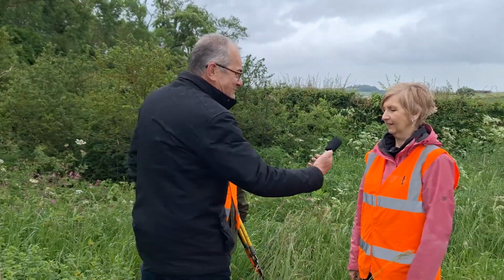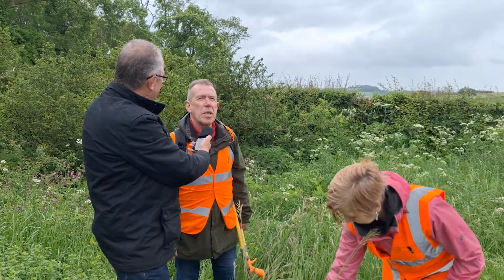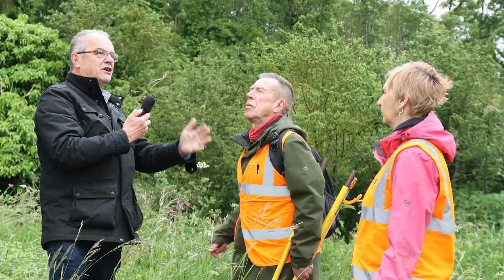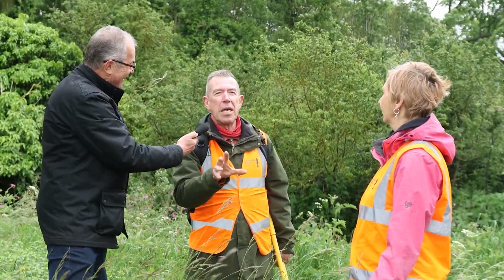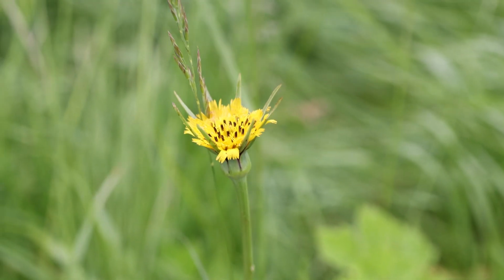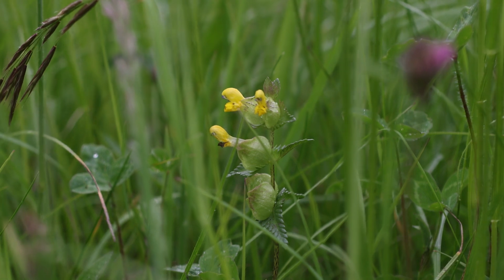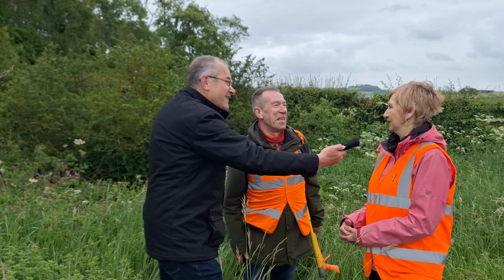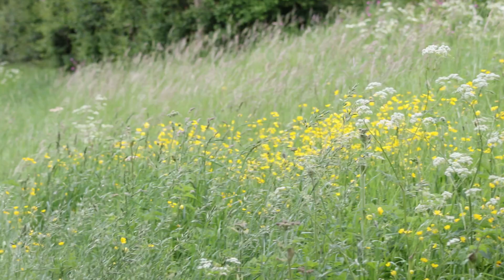Our Incredible Roadside Nature Reserves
This episode sees us head out to one of Lincolnshire's superb 'roadside nature reserves' to meet up with two of our wayside wardens. These roadside reserves provide a vital haven for rare flowers and help connect nature across the county. They are looked after by an amazing team of volunteers who take care of their patch of roadside on our behalf. There is also a special appearance from trustee Professor Libby John, who was on hand to help with plant identification.

Listen to the latest episode (including a full interview with Libby)